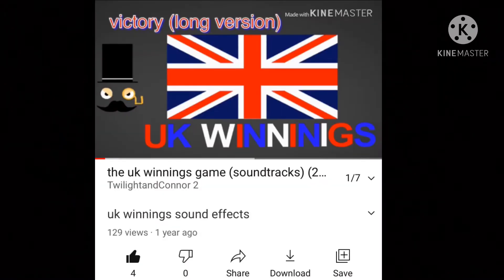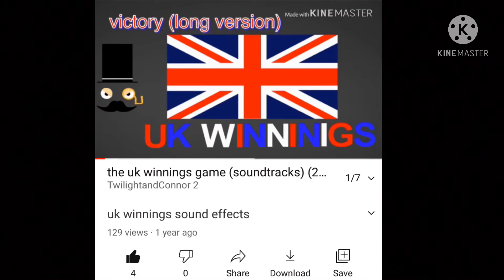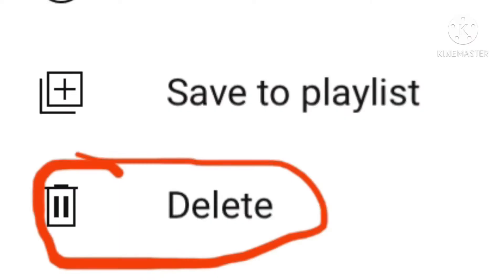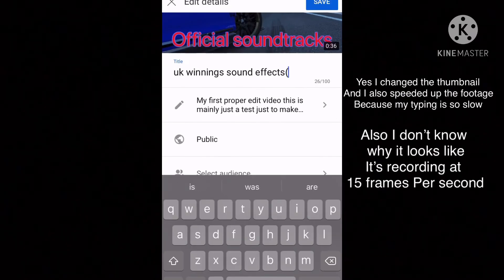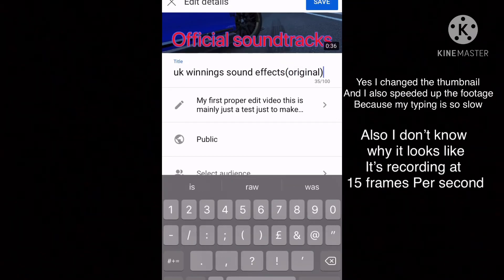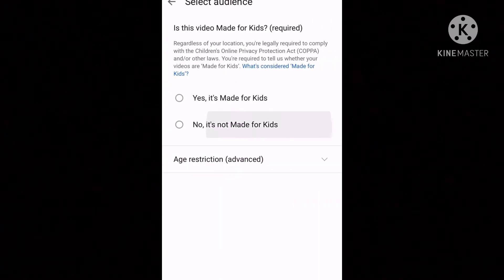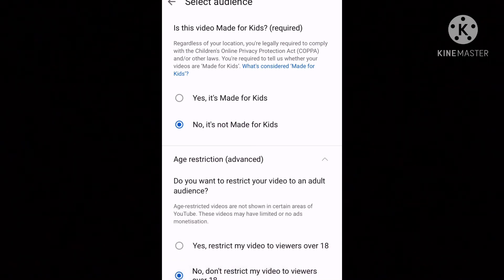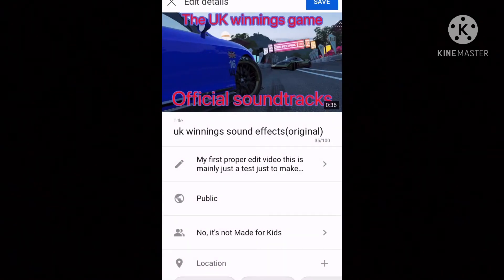UK winnings sound effects (high definition audio)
The music in this video does not belong to me all credits belong to their respective owners this is a high-quality version of a sound effect video I made all the way back in 2019